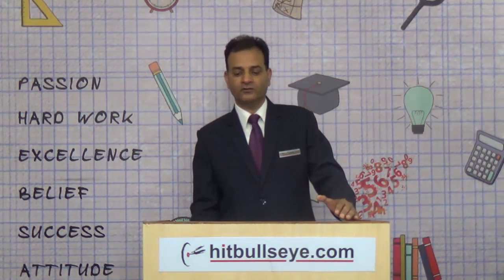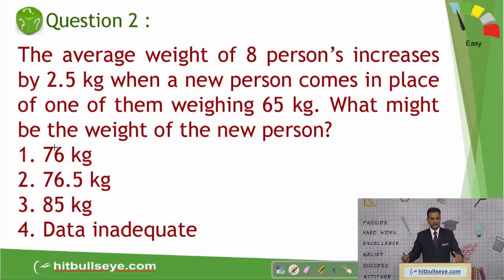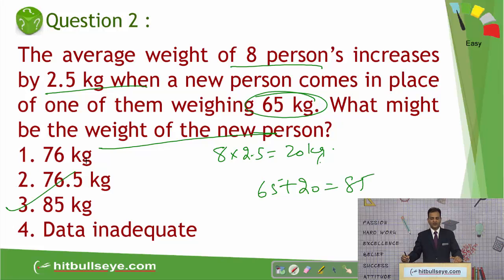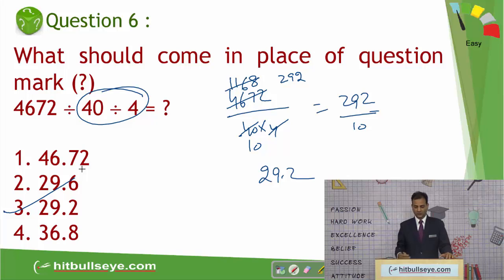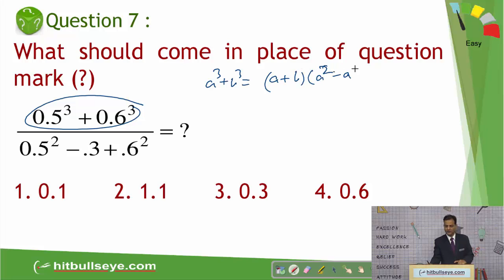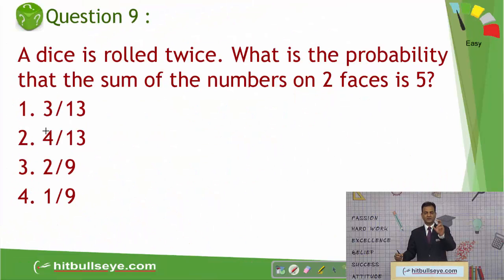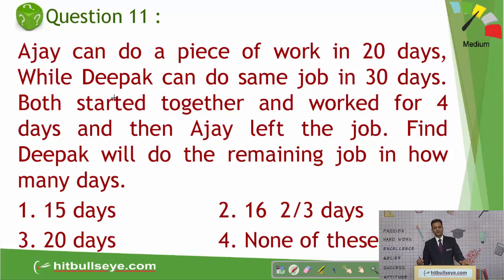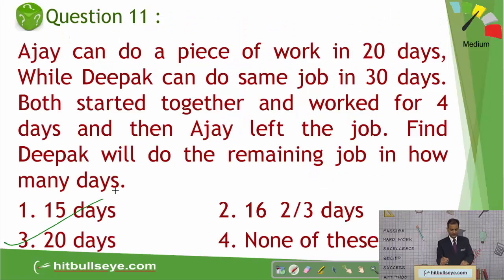Strategy CET-MH : Quant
Get an overview of the  nature of questions, the difficulty level , its weightage in CET-MH,  the past year analysis and tips on how to effectively and efficiently prepare for this section of CET-MH.
Learn  some tricks for the questions discussed by our expert faculty in this video.